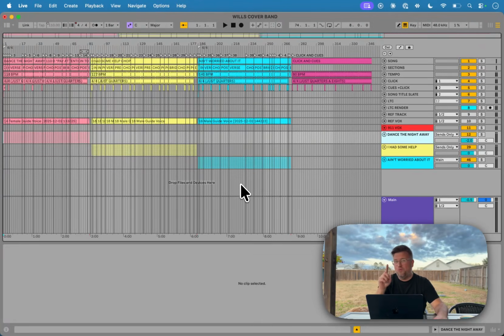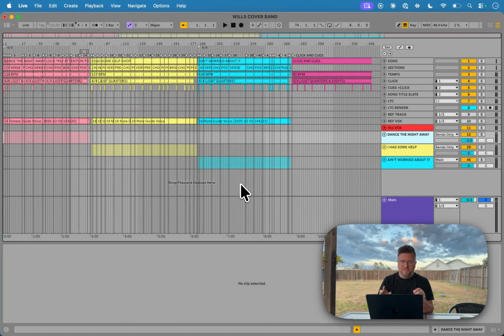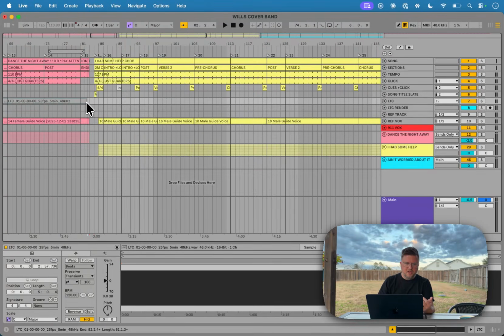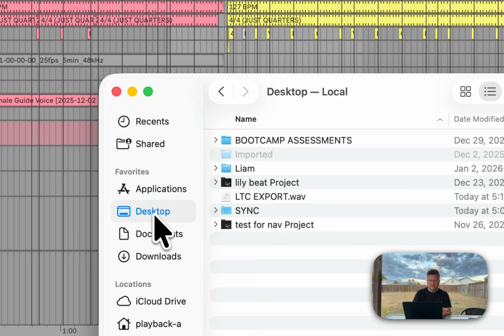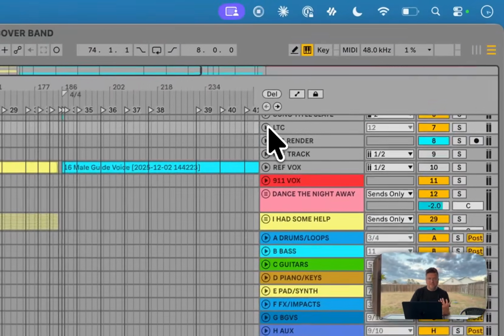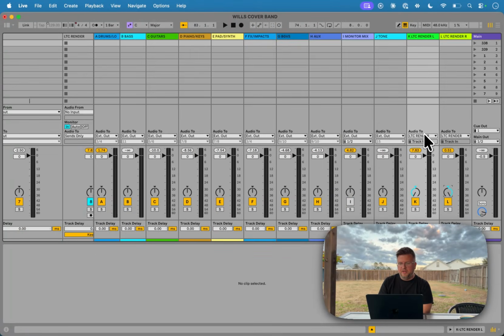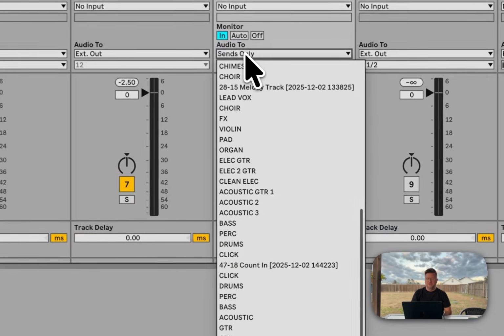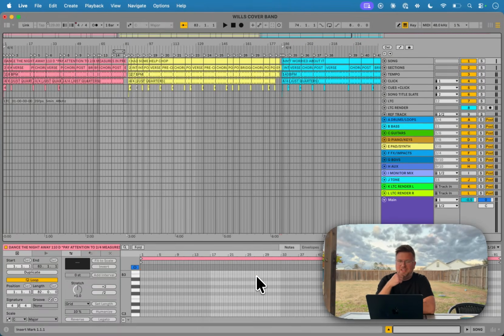If You’re Using LTC in Ableton and NOT Doing This… You’re Working Too Hard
If you’re already using LTC but re-routing things every time you need a render, this will change everything. I’ll show you the exact Ableton render bus workflow I use to move faster, simplify my template, and stay in control as a playback engineer - step by step.